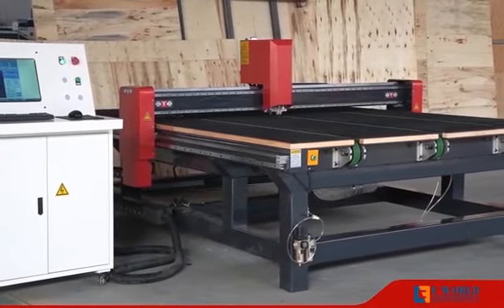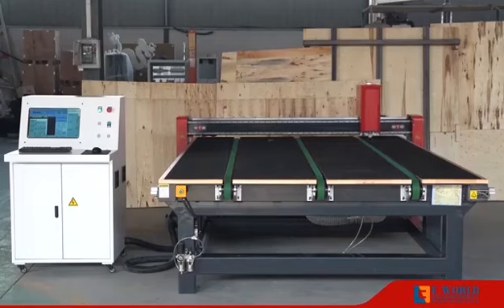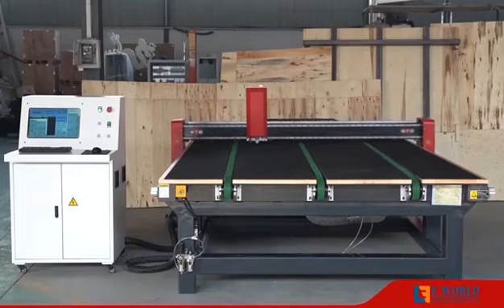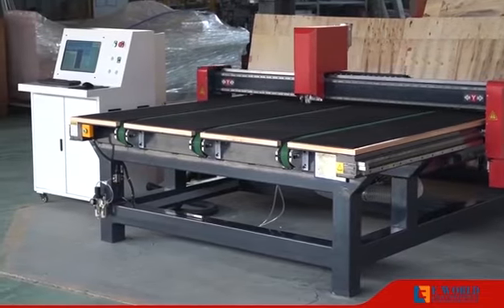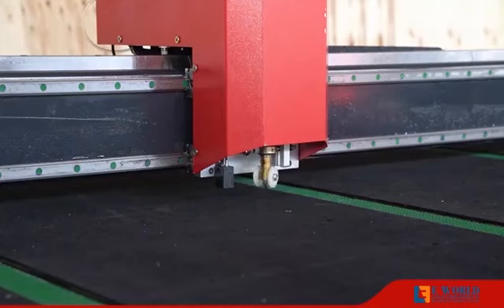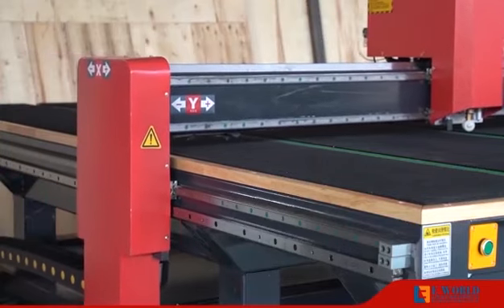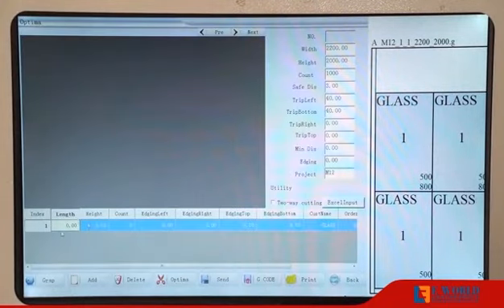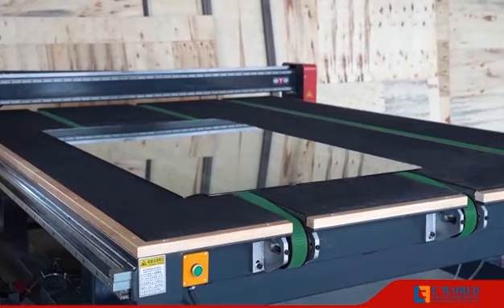CNC glass cutting machine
Straight line and irregular shape glass edging machine
With optimization software